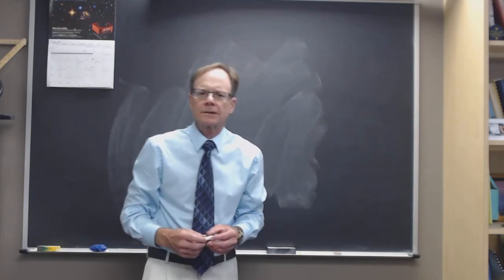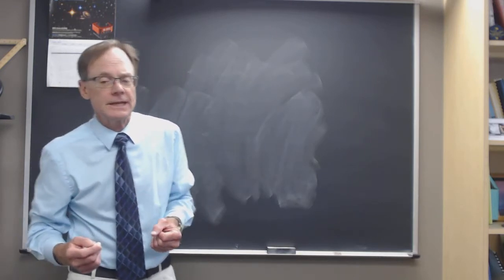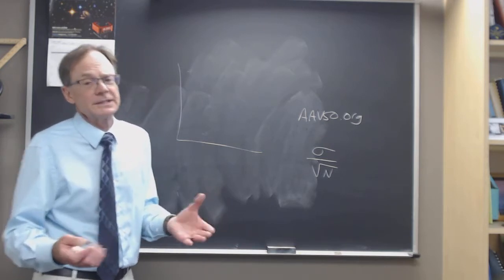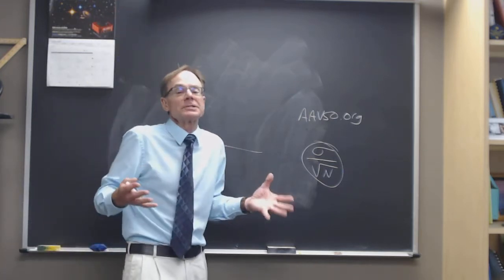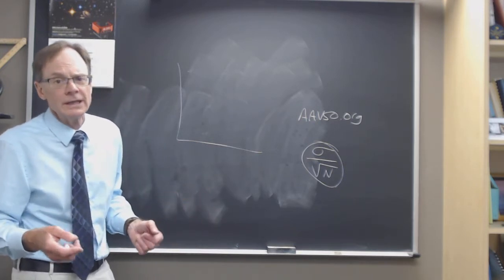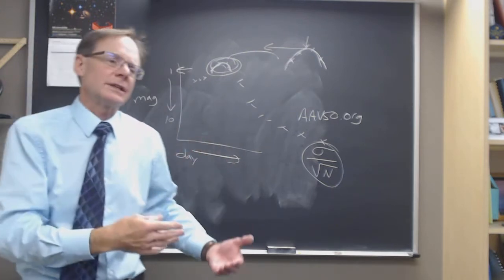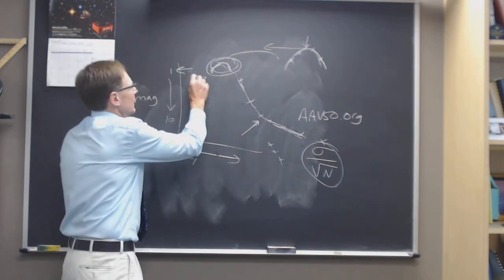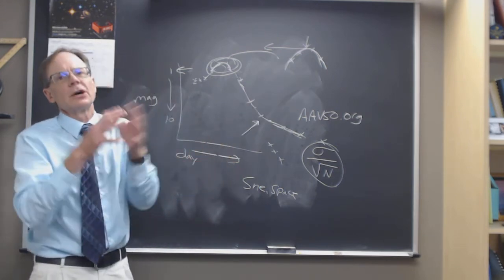Exercise 24 Supernova 1987A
Introduction to Exercise 24 from the astronomy lab book "Astronomers as Observers and Experimenters"